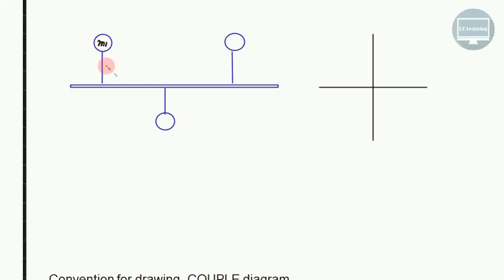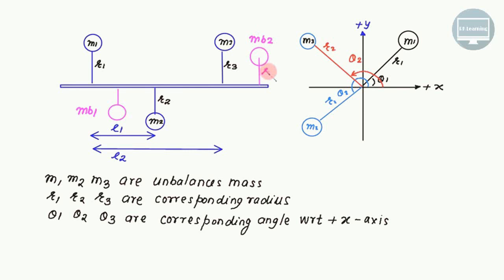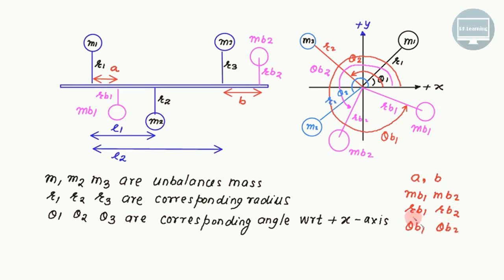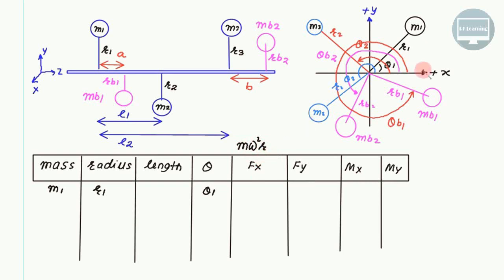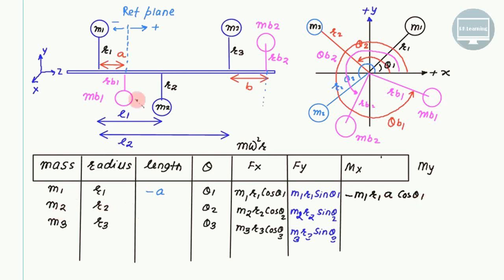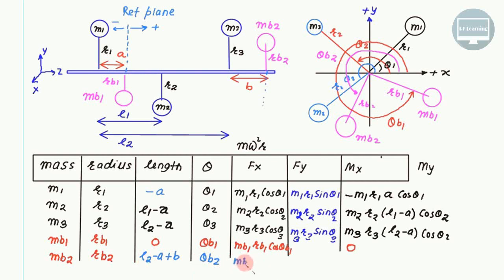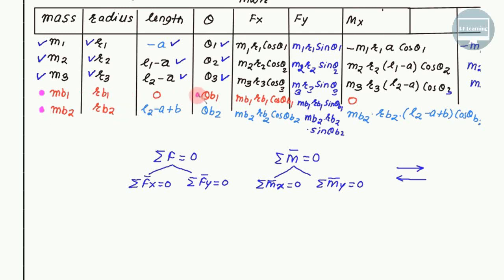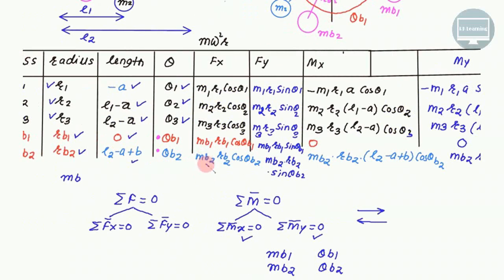Balancing Derivation of n masses rklearning